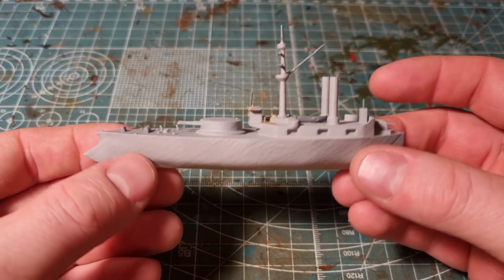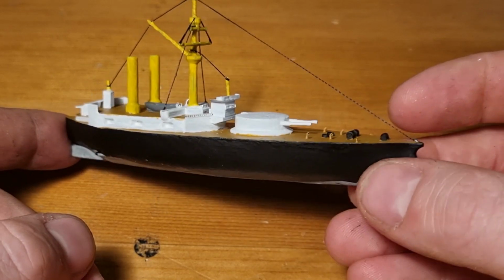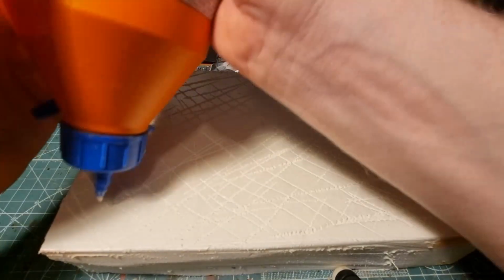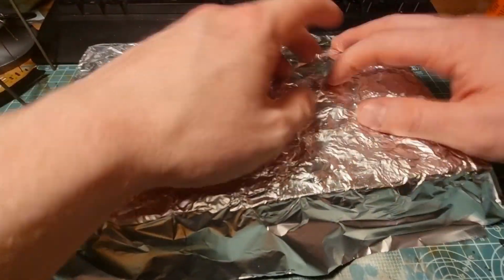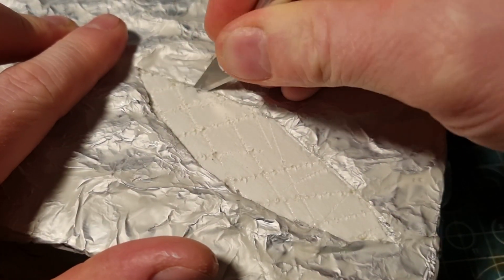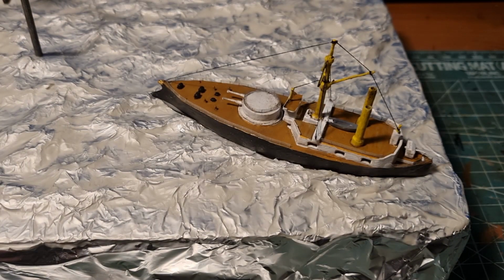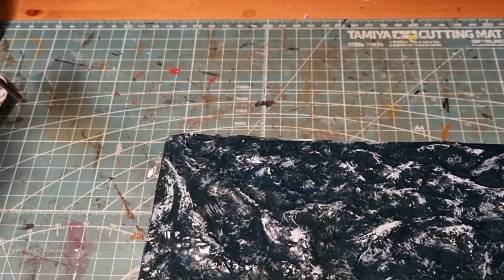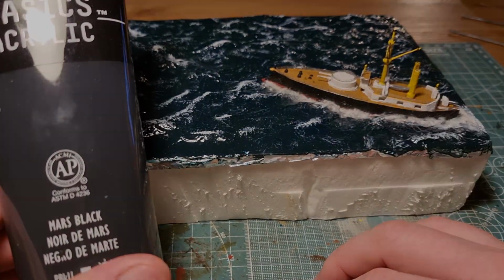Into harm's way | HMS Thunderchild (by Drachinifel) | Naval diorama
Greeting all! Had a model of Drachinifel's HMS Thunderchild made, and had to make a diorama around it. The ship is probably the most accurate representation of what O.G Wells had in mind when he wrote War of the Worlds, and I tried to recreate one of the books most famous scenes. Hope you like it!

Link to @Drachinifel

Adventure Cinematic | Movie by Alex-Productions |